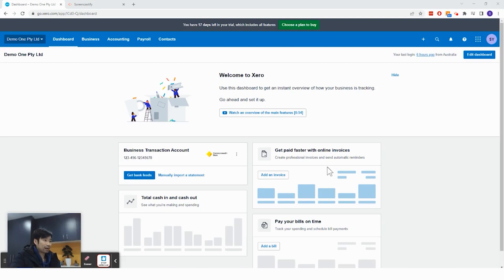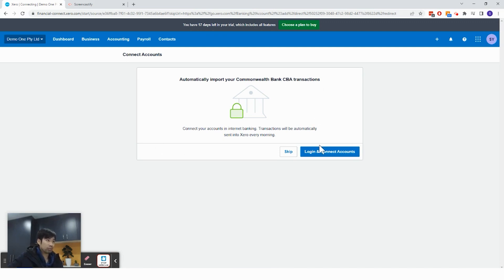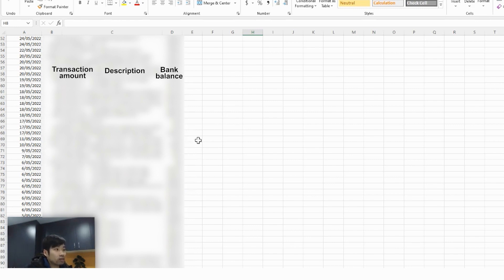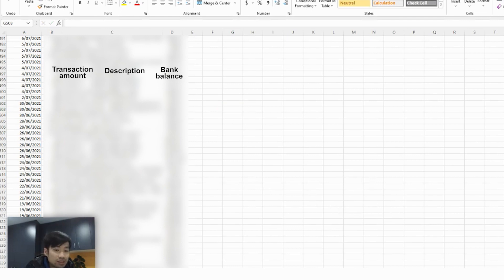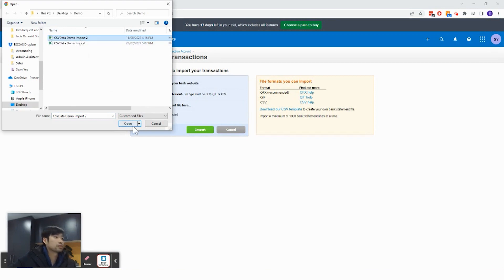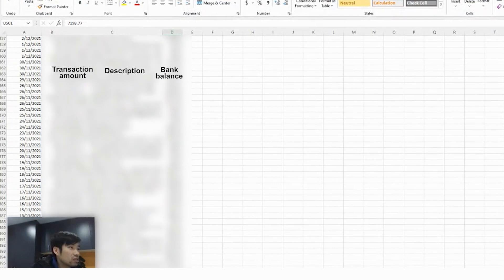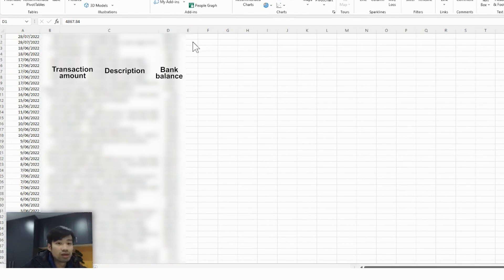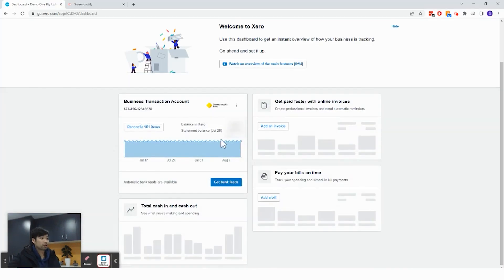How to Import a Bank Statement Into Xero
Don't let past transactions slip through the cracks and have an incomplete picture of your finances.

I'm here to help make your accounting journey a breeze by showing you how to import historical transactions into Xero easily.

I post videos on this channel to provide the latest and most frequently asked business questions. Please take a second to say hi in the comments below.

Davie has over 10 years experience in advising businesses in management accounting and taxation issues. He heads up a passionate team at Box Advisory Group who are dedicated to offering proactive and outstanding service to our clients.

Davie’s extensive experience in providing tax and consulting advice and astute business knowledge has paved the way for success for many businesses.

He is a member of the Chartered Accountants Australian and New Zealand, a member of the Australian Tax Practitioners Board and holds a Bachelor of Commerce degree from the University of New South Wales.